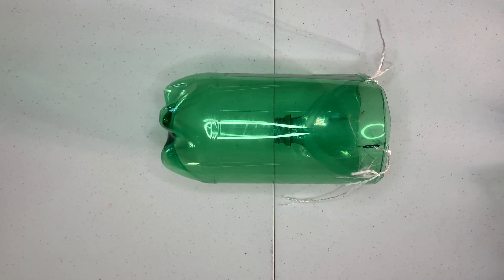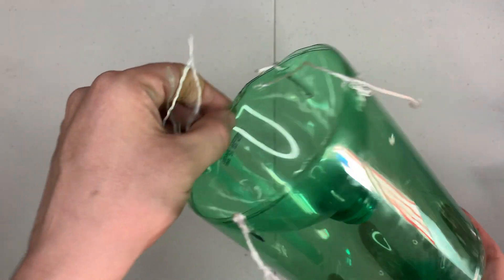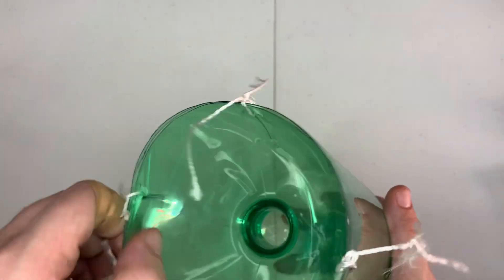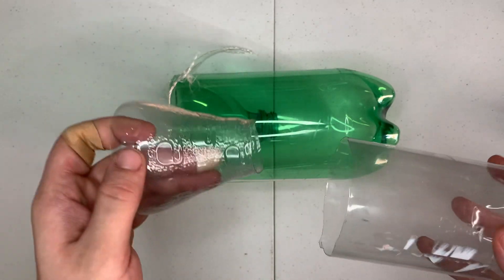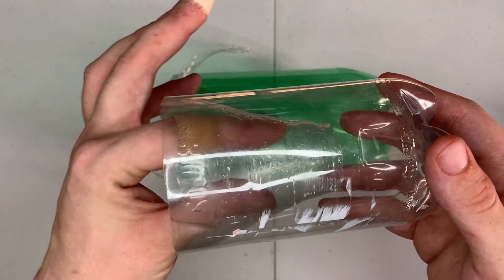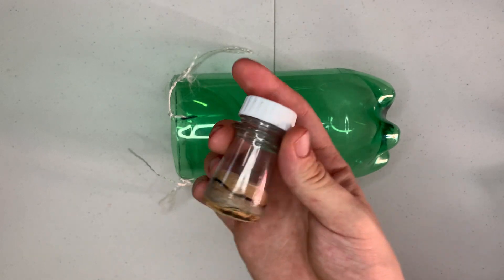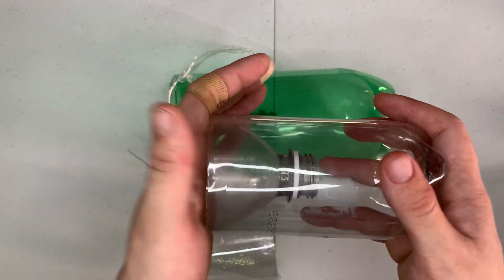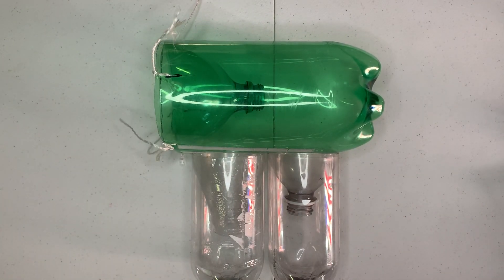Catch Your Own Bait: DIY Plastic Bottle Fish and Crawfish Traps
In this video, I'll show you how to create your own fish trap or crawfish trap using just a plastic bottle. With this easy DIY project, you can catch fish or crawfish using nothing but a plastic bottle and some simple tools. I'll take you through the step-by-step process of creating your trap, including tips for choosing the right materials and setting it up for maximum success. Whether you're an experienced fisherman or a beginner, this DIY fish trap or crawfish trap is a great addition to your arsenal. Plus, it's a sustainable way to catch your own bait without harming the environment. So join me in this tutorial and learn how to make your own fish or crawfish trap using a plastic bottle!